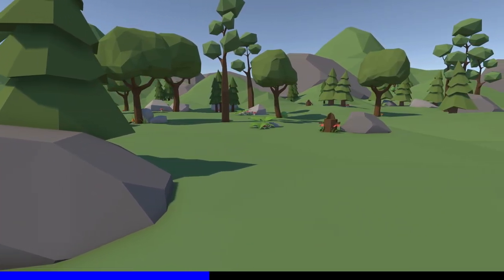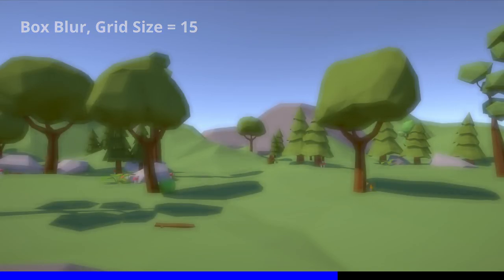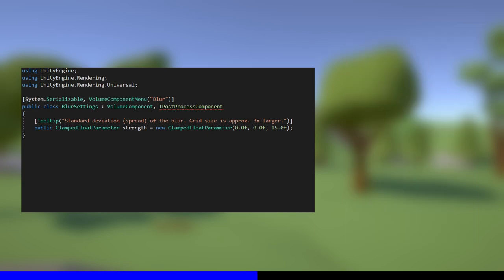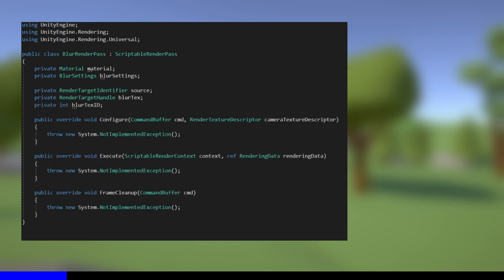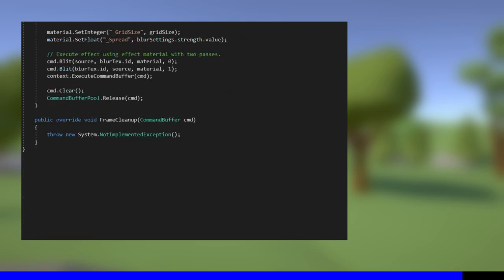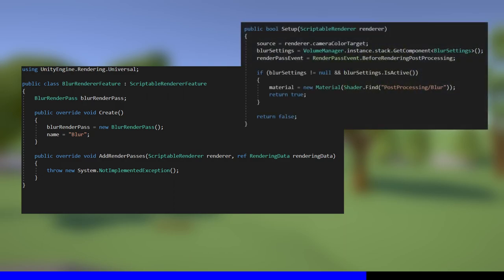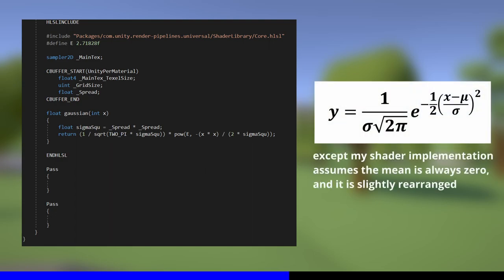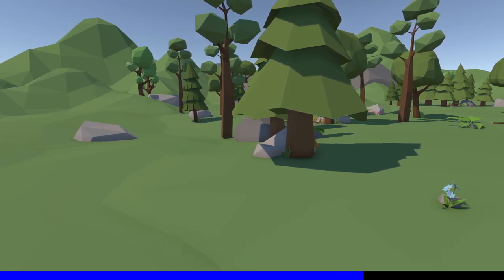Gaussian Blur Post Process in Unity 2021 URP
Gaussian Blur is a useful effect to have at your disposal when making games, and URP's Scriptable Renderer Features will help you create an efficient two-pass blur post process effect. In this tutorial, learn how Gaussian Blur works and incorporate it into Unity's post process volume system using a code-based Renderer Feature!

00:00 Intro
00:57 Unity 2022 LTS Launches in June
01:48 The Gaussian Curve
04:38 Project Structure
05:31 BlurSettings.cs
08:23 BlurRenderPass.cs
15:55 BlurRendererFeature.cs
17:31 Blur Shader
22:15 Creating a Volume
23:21 Outro